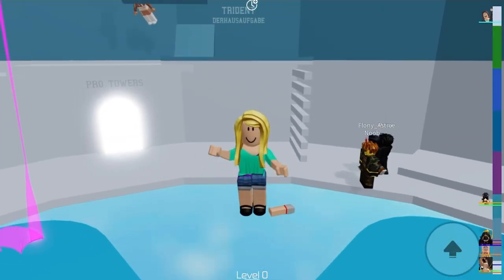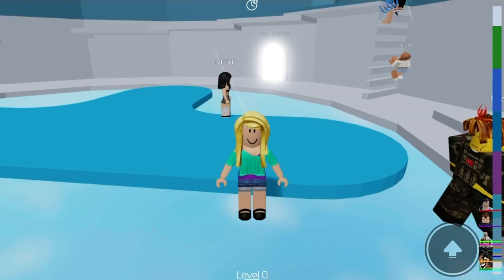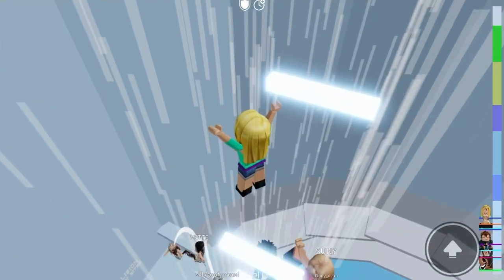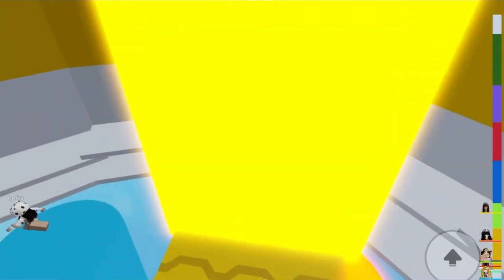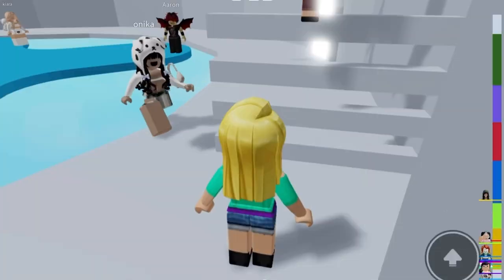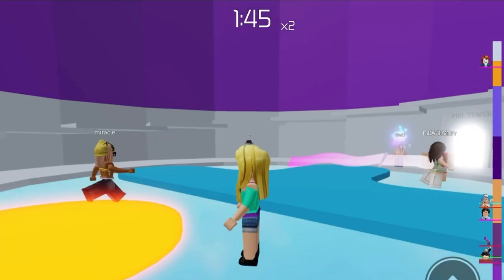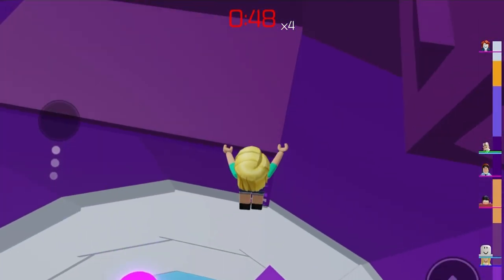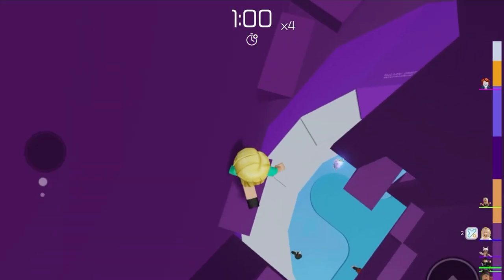How to stop and start infinite jumping in tower of hell (bunny hop for free)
Sometimes in tower of hell on Roblox you may accidentally press stop buttons and then without even pressing the jump button you continue jumping forever.  While it may be cool at first, it will get annoying and will eventually make you fall in the game.  So, if this is happening to you then this is the video to watch.  If it’s not happening to you but you just want to jump infinitely ♾ anyway, I’ll also be showing you how to turn it on.